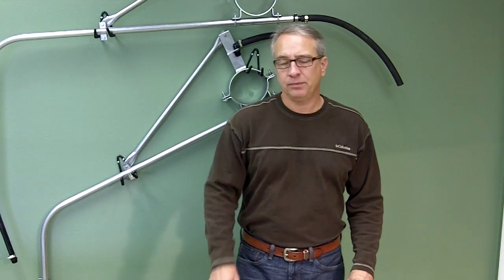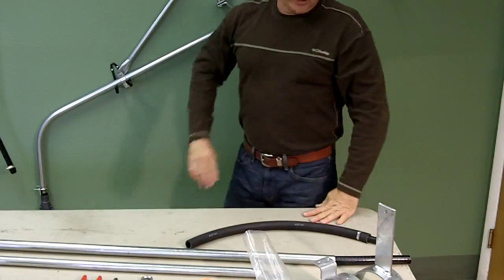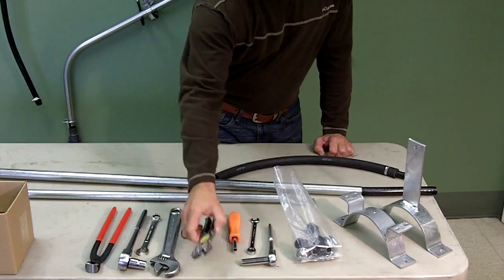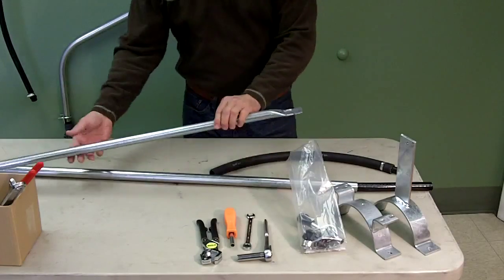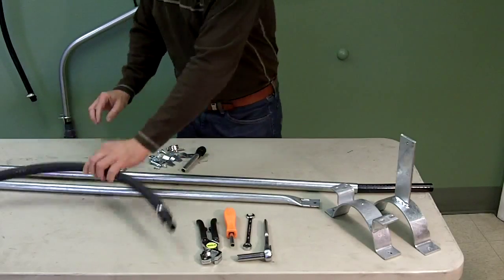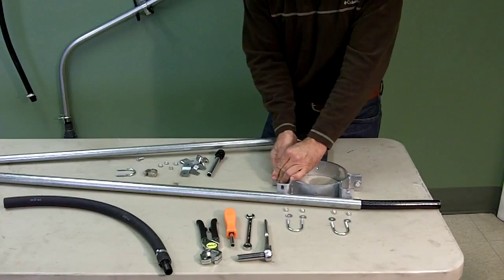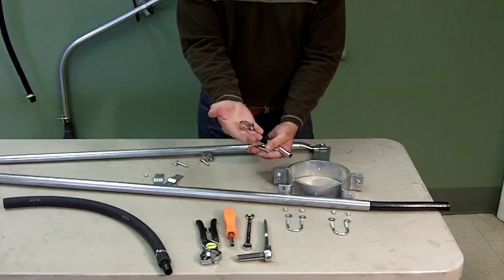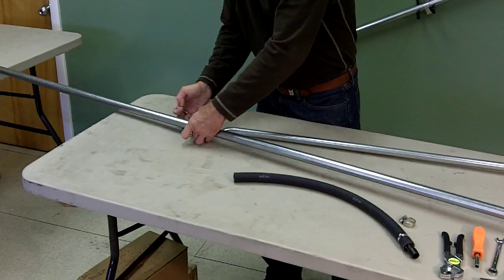PreAssembly of the Hose boom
This video will show you how to quickly and easily assemble a Hose boom.